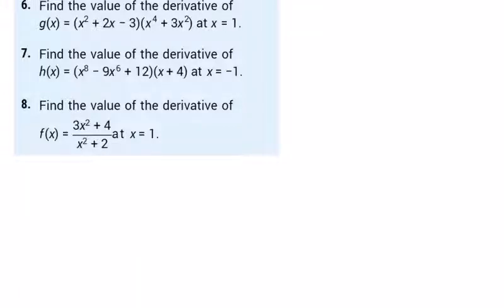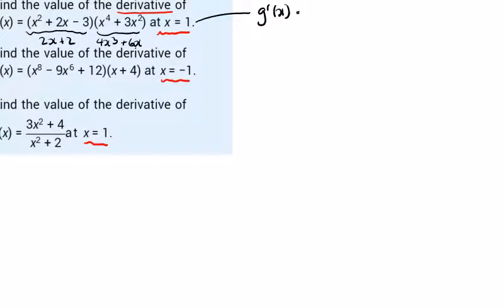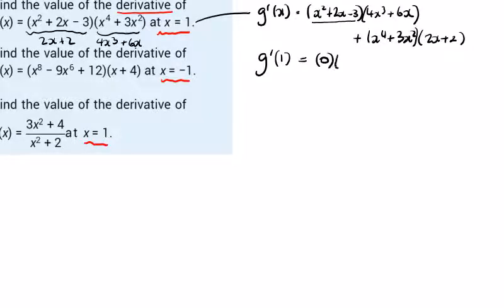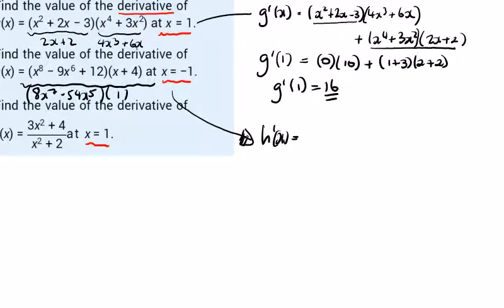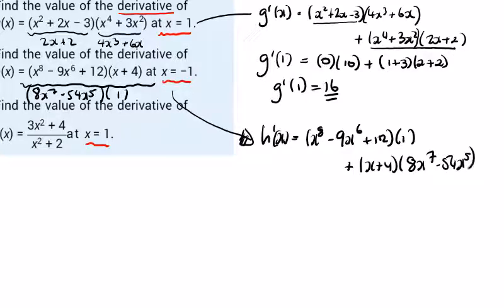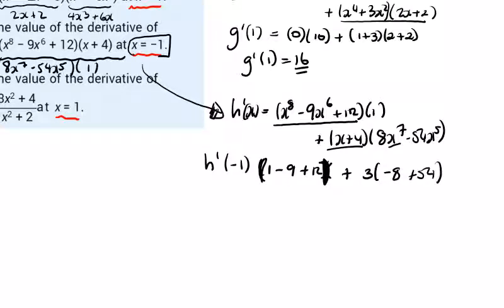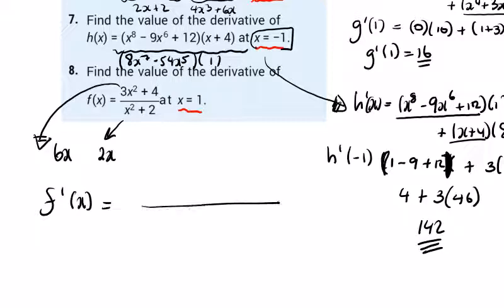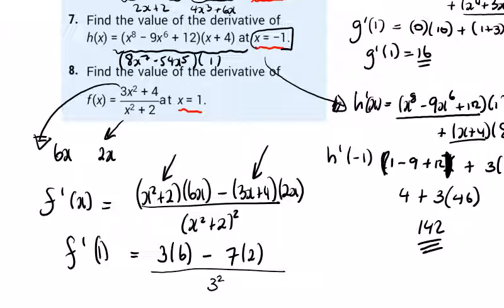LC Calculus Value of Derivative